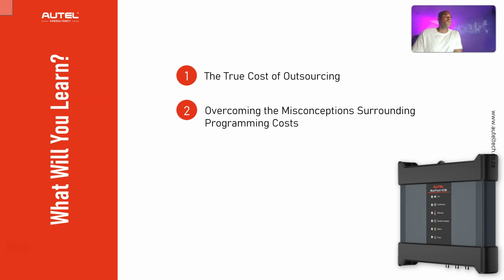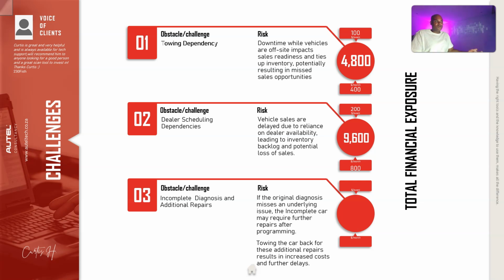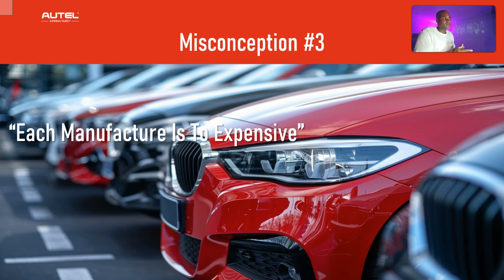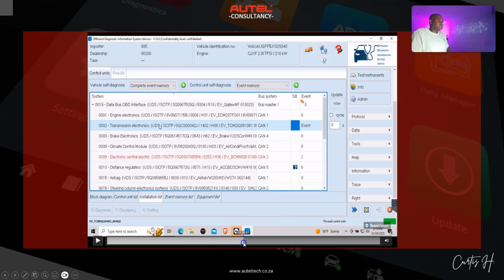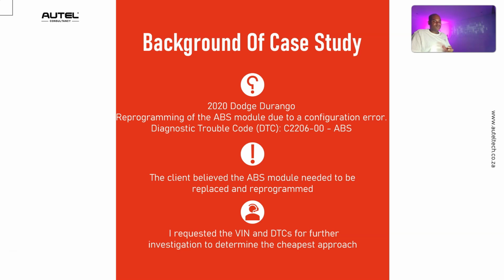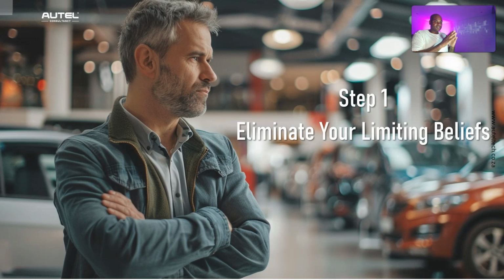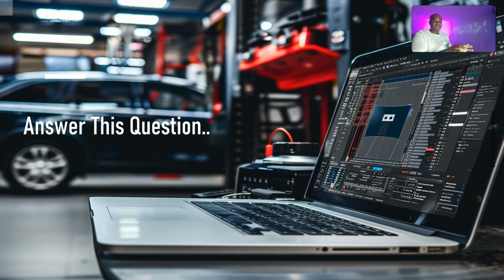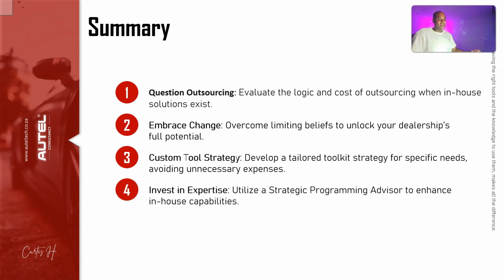Why Your Dealership Should Stop Outsourcing J2534 Programming Services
Ever felt the sting when you have to send a car off-site for programming? Hi, I'm Curtis Hardin, and in this video, I’m peeling back the curtain on why keeping J2534 programming in-house is the game-changer your dealership needs. Say goodbye to the waiting games and hello to full control over your programming services.

Join me as I address the misconceptions that might be holding your business back from its full potential. I'll be sharing insights and proven strategies that have helped dealerships just like yours increase efficiency, improve customer trust, and enhance profitability.

🔧 What You'll Learn:

The real costs of outsourcing vs. the benefits of in-house programming.

My step-by-step guide to building your dealership's programming capabilities.

Tips on using programming as a tool for dealership growth and customer loyalty.

Let's make sure the next car that needs programming stays right in your service bay. Watch now and let’s turn your dealership into a self-sufficient powerhouse!"

Book your diagnostic tool consultation at auteltech.co.za